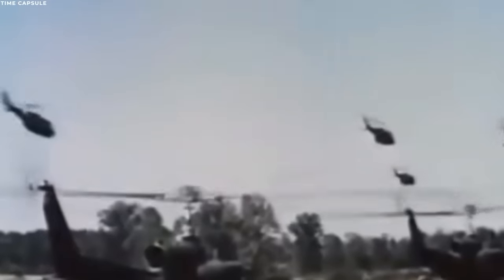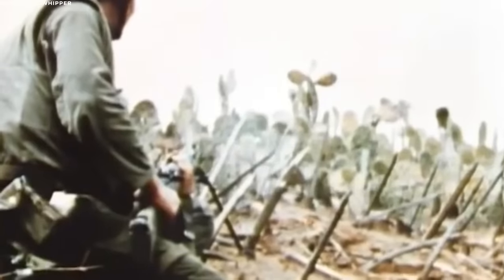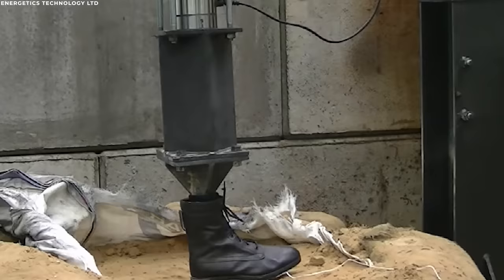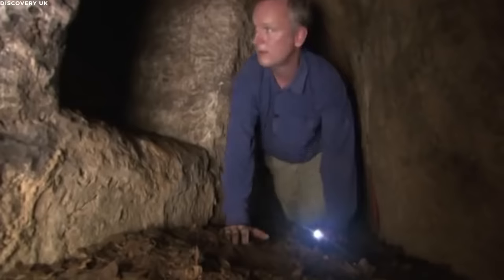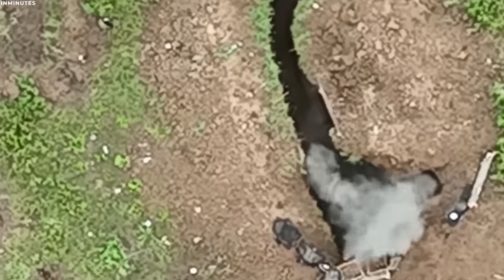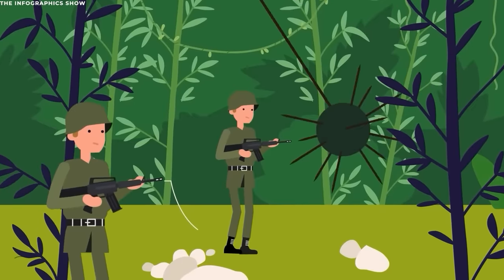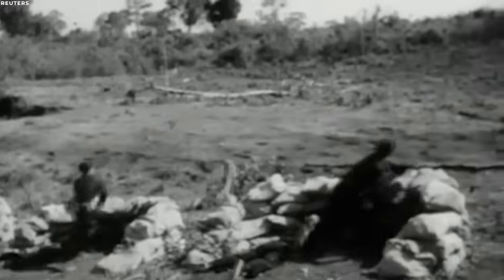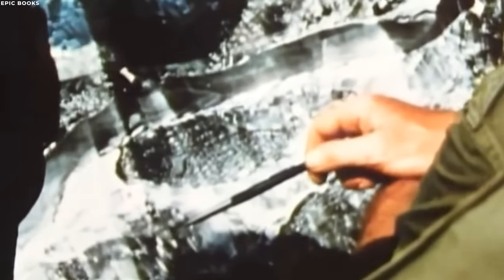10 Most HORRIFYING Traps Used In Vietnam War